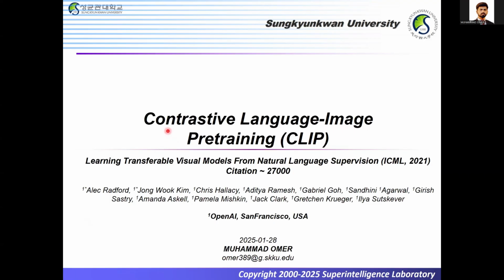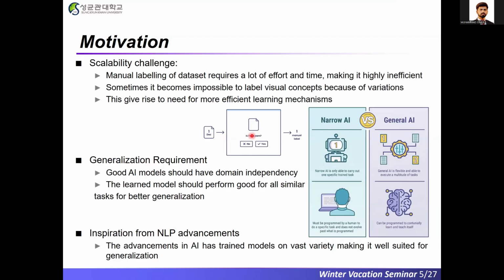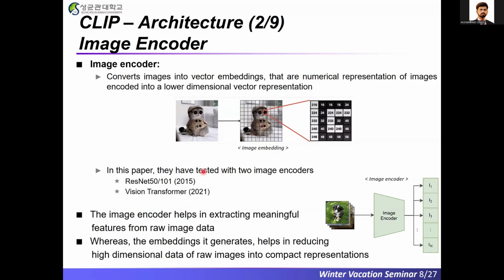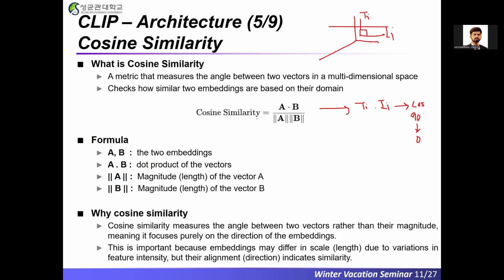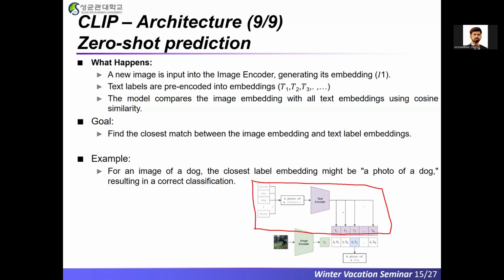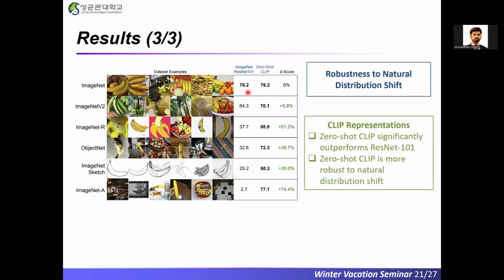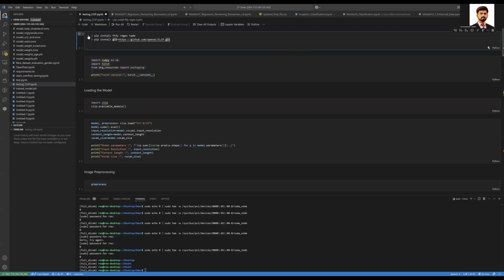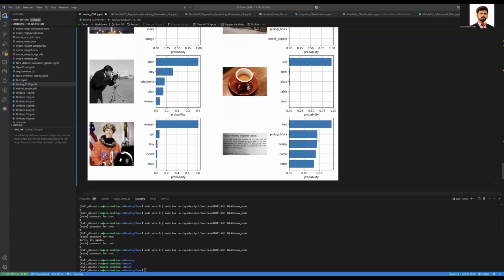CLIP Explanation along with Code walkthrough